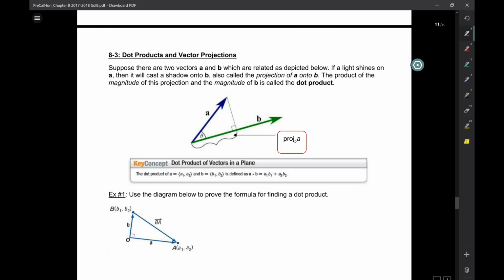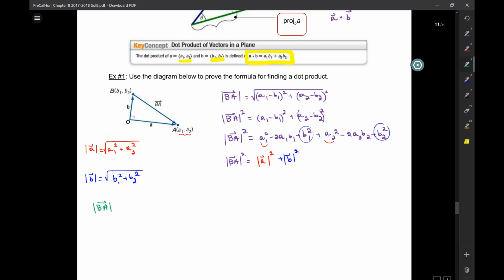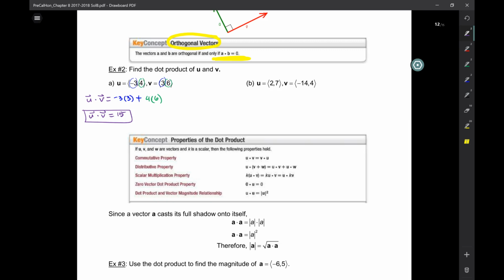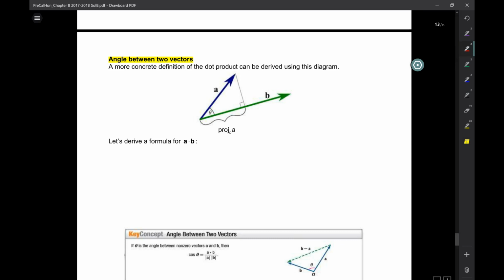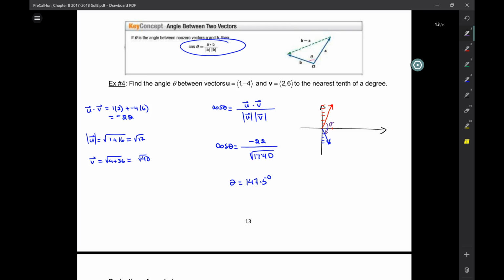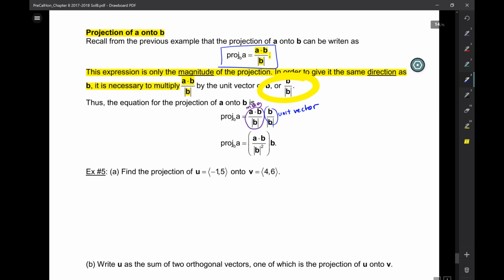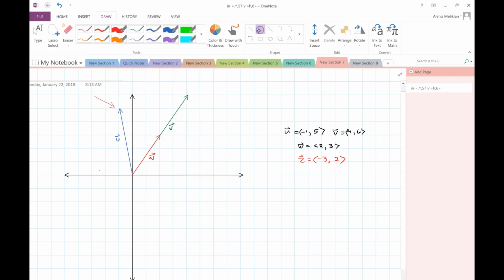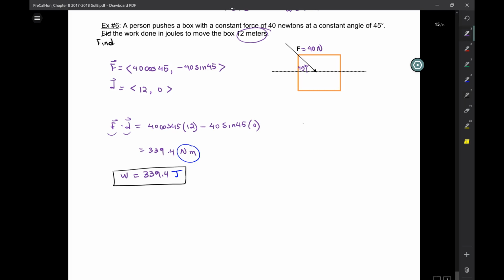Precalc Hon 8.3